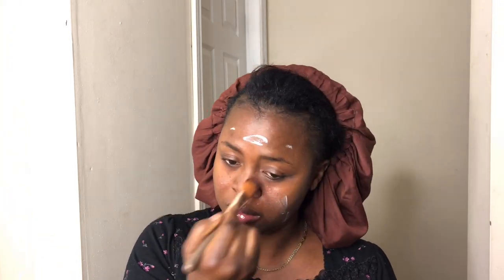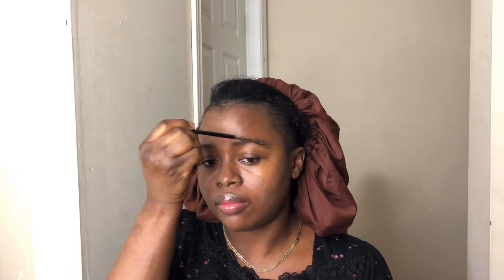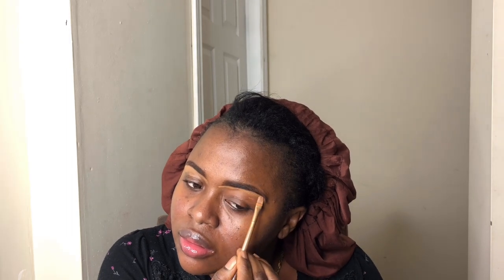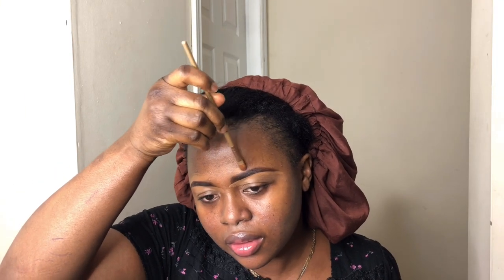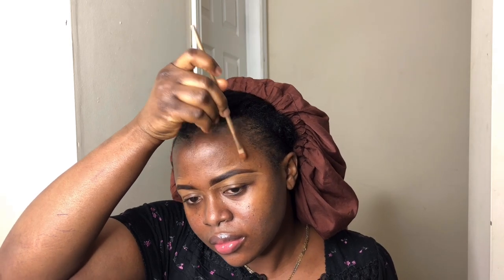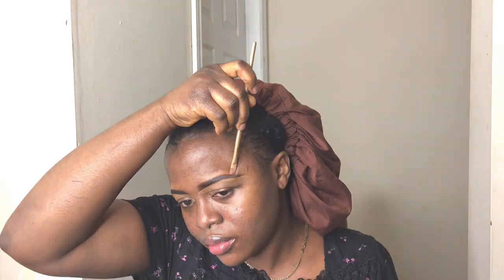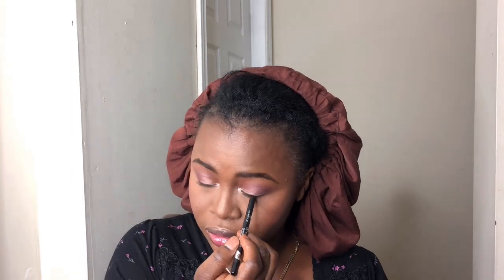CAN BE WORN BY A BRIDE!!!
A bridal makeup done in short/limited time. The eye is the neutral look that goes with all shades. Flawless skin work with a natural finish.